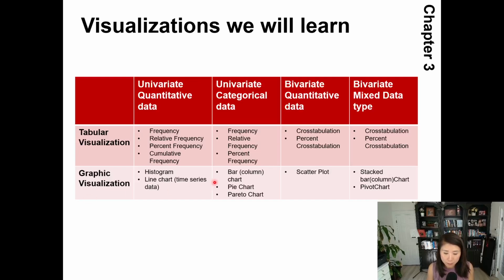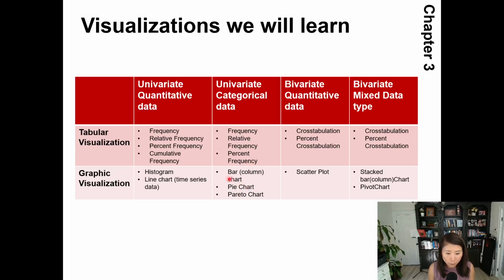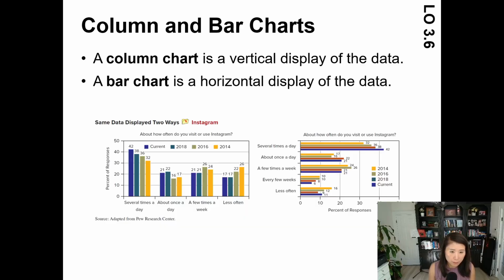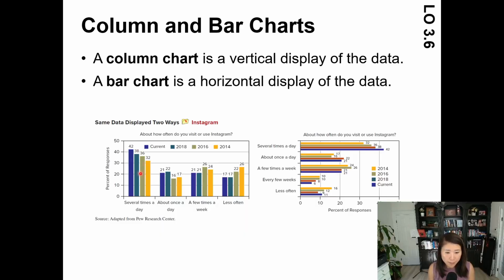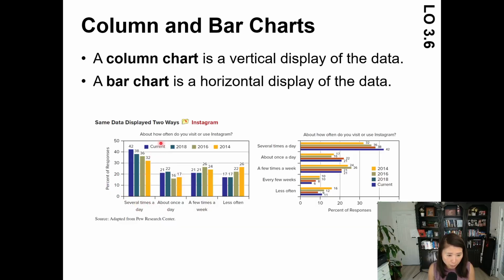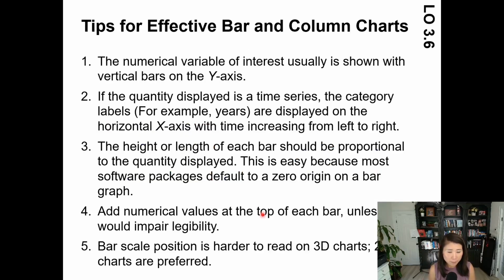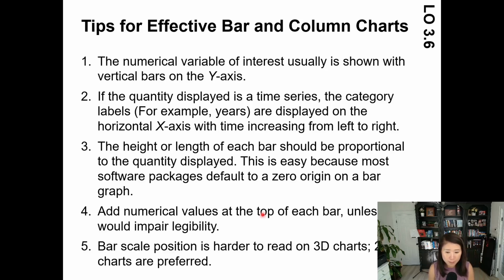Chap 3 LO6 Bar or Column Chart Categorical Data